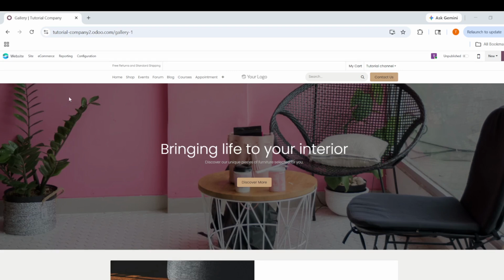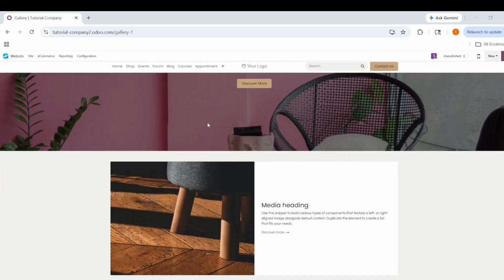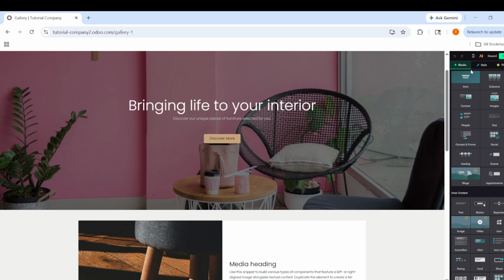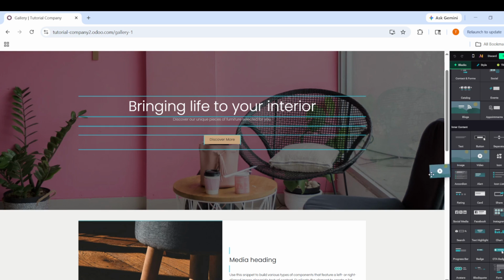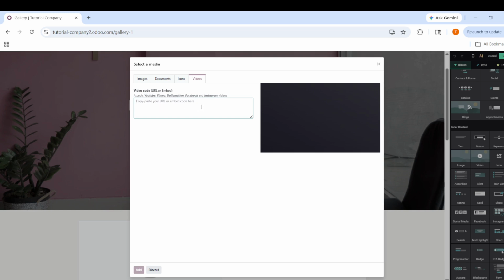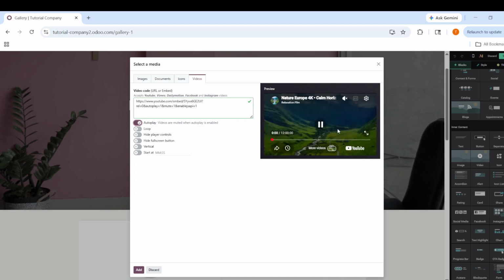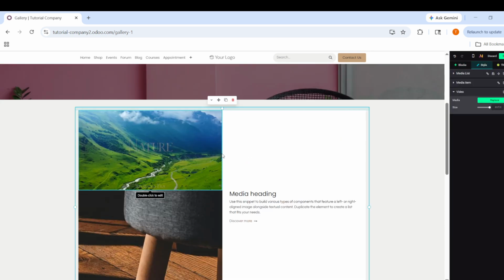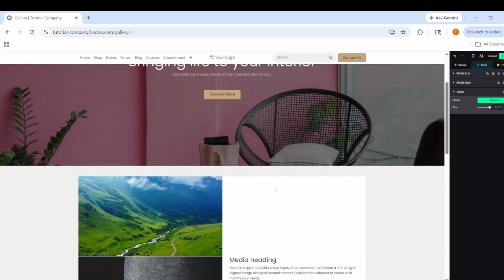How to Add Video in Odoo Website [2026 Tutorial]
Learn how to add video in Odoo Website so your pages look better and stay engaging. In this guide, we walk through the Odoo Website editor step by step, showing how to embed and manage video content. You’ll learn how to add video to Odoo website, upload video in Odoo, and embed video in Odoo.